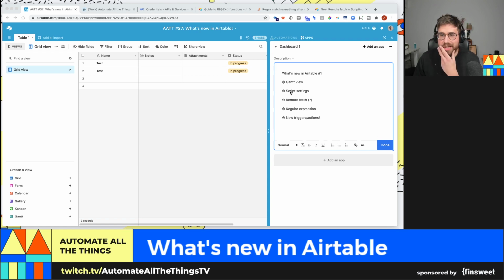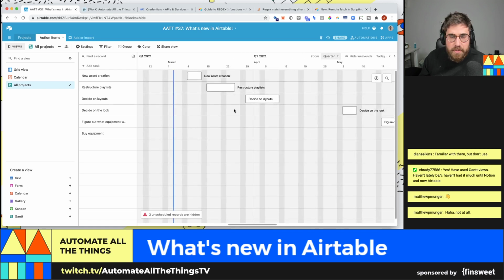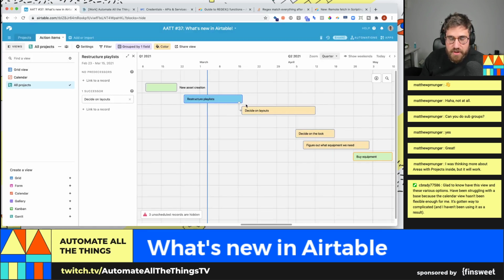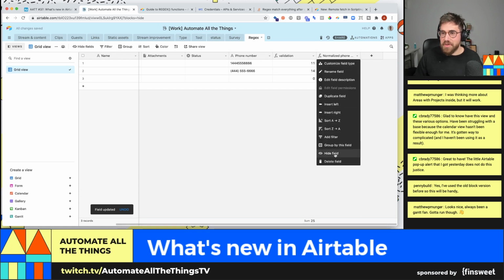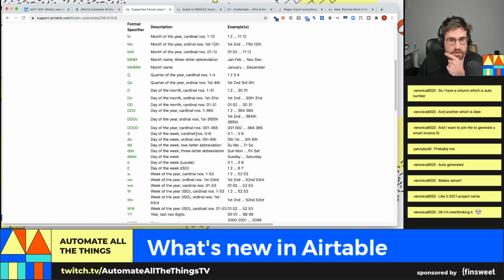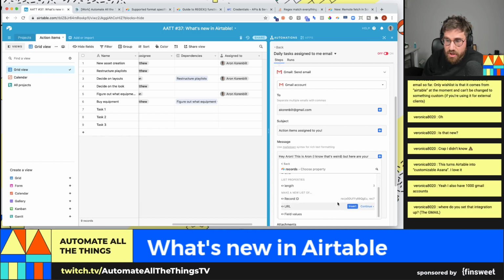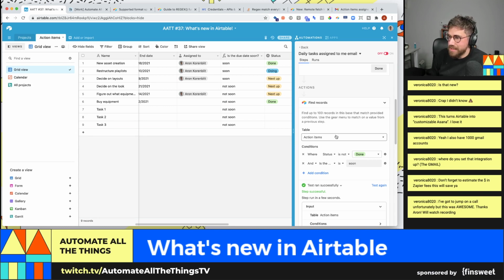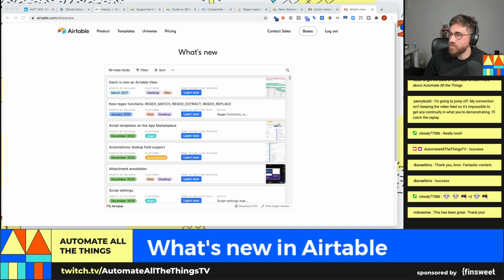What's new in Airtable: Gantt view, regex, schedule runs & find records | AATT #37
What's new in Airtable? In this stream I cover all of the new features from Airtable:

1. The new Gantt view
2. How and why to use regular expressions in Airtable's formula field
3. How to use the new scheduled time trigger and find records actions to create a daily email of all of your action items
4. Using the new apps marketplace to get Youtube analytics into Airtable

// CHAPTERS
0:00:00 Intro
0:01:39 New gantt view
0:23:15 Regular expressions in Airtable's formula field
0:34:52 Aside: creating a unique invoice ID
0:39:17 New automation triggers and action
0:40:36 Creating a daily email of your action items
0:57:33 Script marketplace
0:59:23 Importing Youtube analytics into Airtable with a script
1:03:21 New stream time!